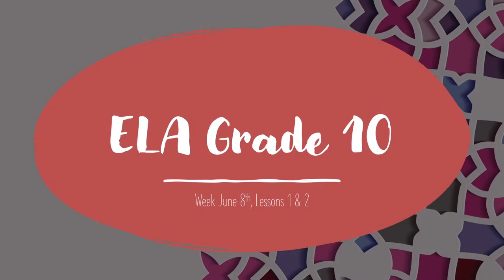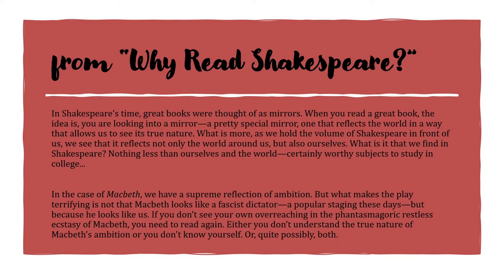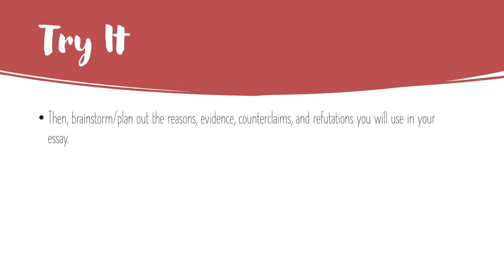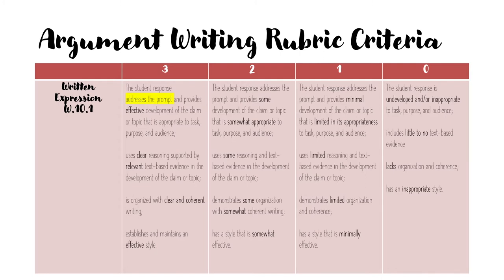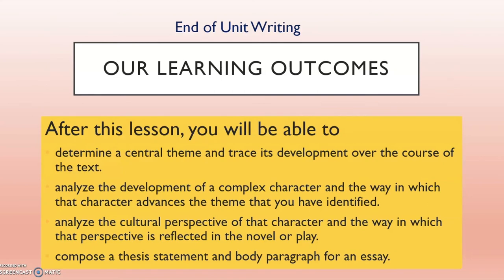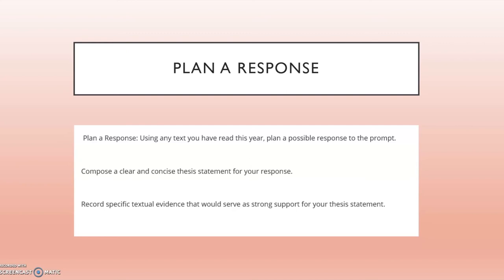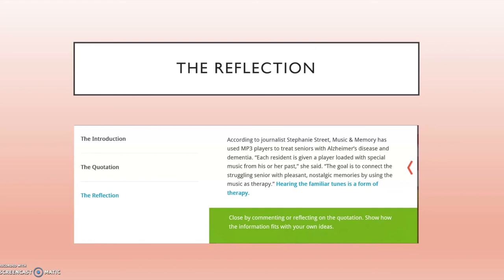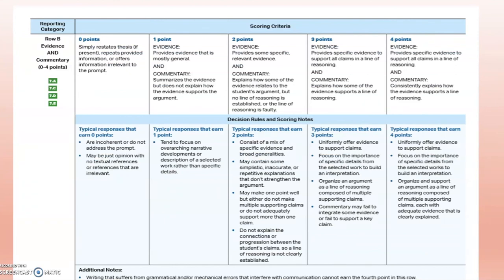BCPS Teacher Lessons - Grade 10/10GT ELA Ep7 6-11-20